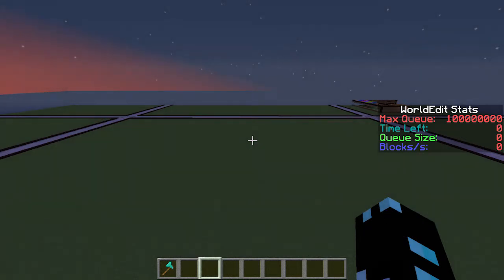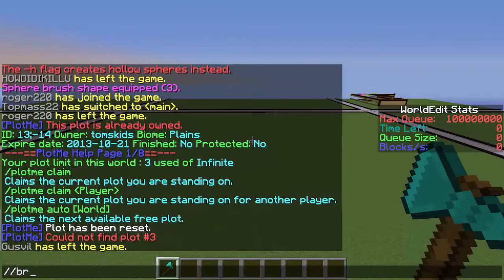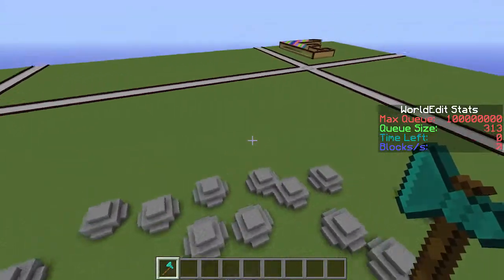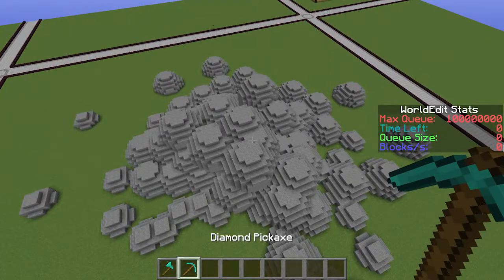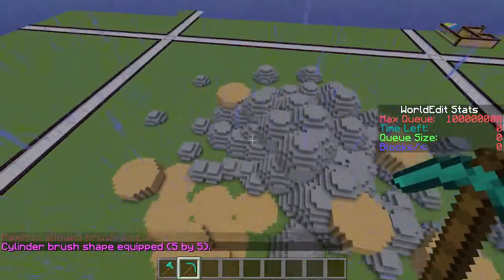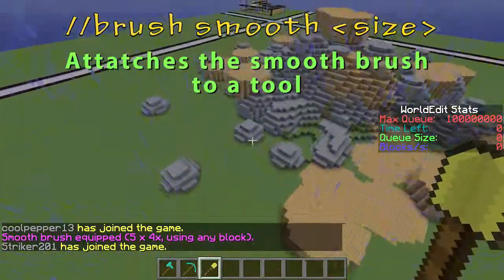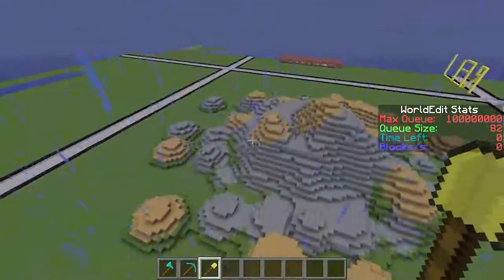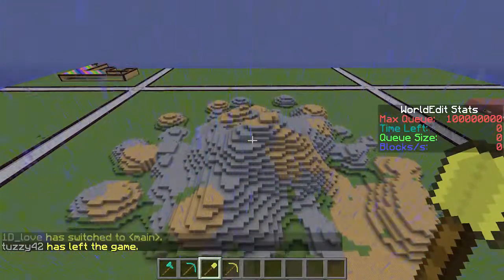WorldEdit Tutorial 4: Brushes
Today I am going to be showing you the basics of WorldEdit to prepare you for using it on the MegaCreative Server.

Topic: Brushes

While this tutorial is designed toward usage on the MegaCreative Server, this tutorial is valid for any person wanting to learn WorldEdit.